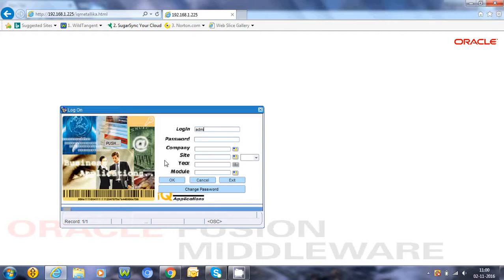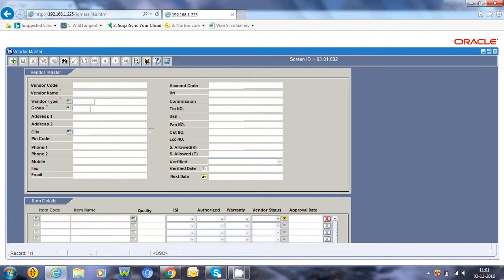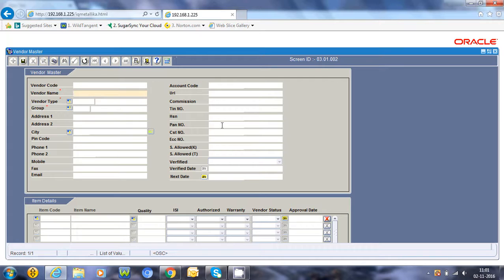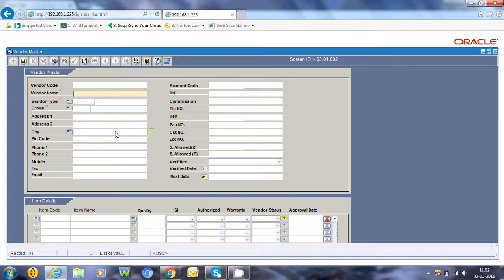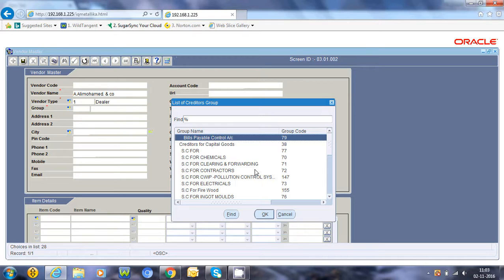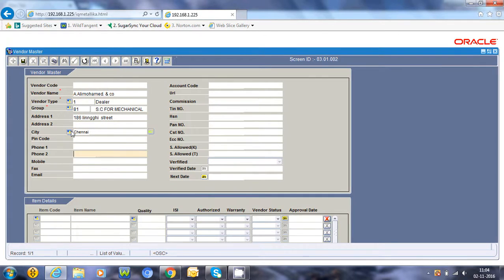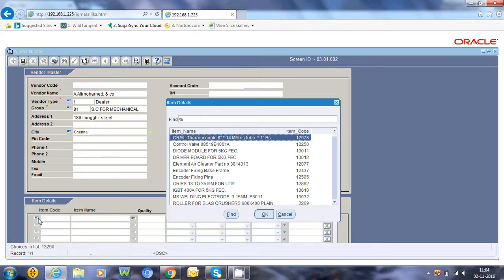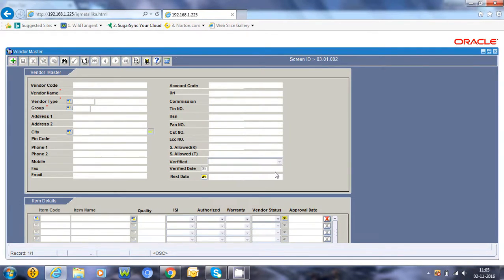Vendor Master iQ-Metallika ( Procurement Module)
In this video you will understand how you can create Vendor  Master in iQ-Metallika .